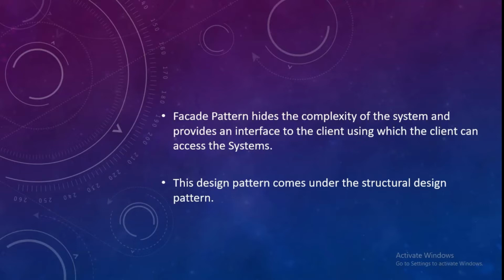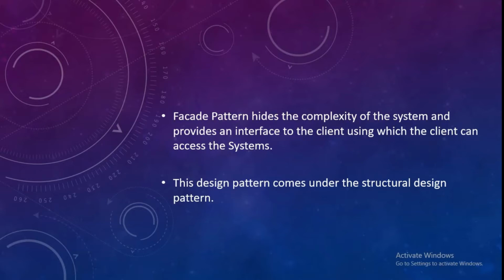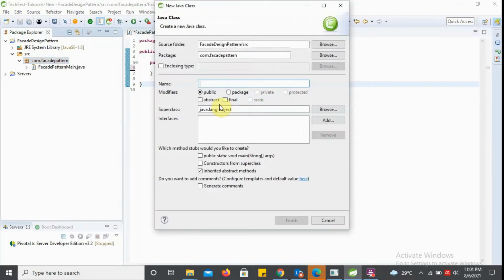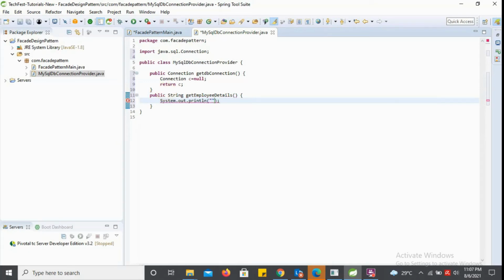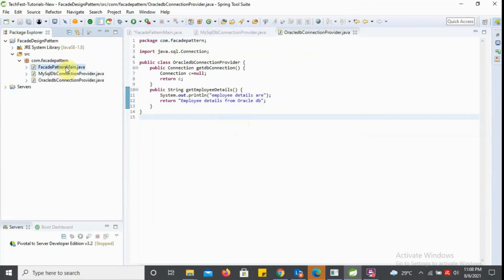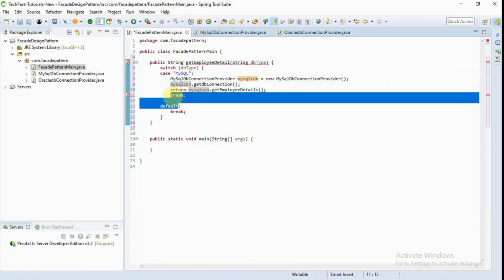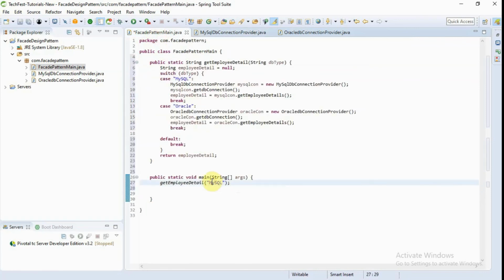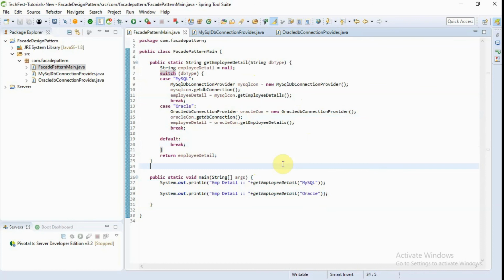Facade Design Pattern # Structural Design Pattern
In this video we will get answer of some of important interview questions like -
1. What is Facade Design Pattern
2. Implementation Guidelines of Facade design pattern
3. And will take a look at simple example to implement this pattern

Facade Pattern states that we need to “Provide a unified interface to a set of interfaces in a subsystem.
Facade defines a higher-level interface that makes the subsystem easier to use.

facade design pattern java,
real time example for facade design pattern in java,
when to use facade design pattern,
facade design pattern in java,
facade design pattern in spring,
design patterns in java,
facade design pattern implement